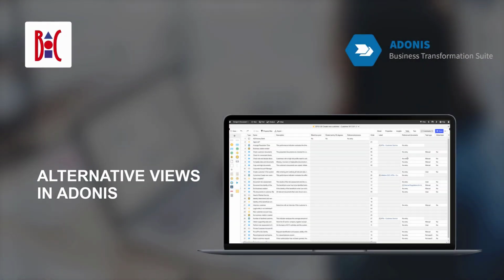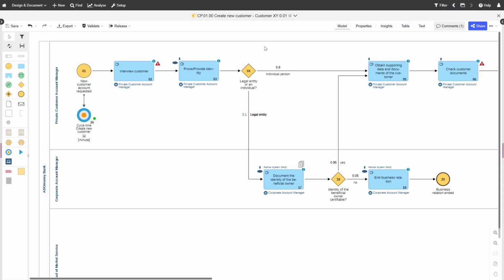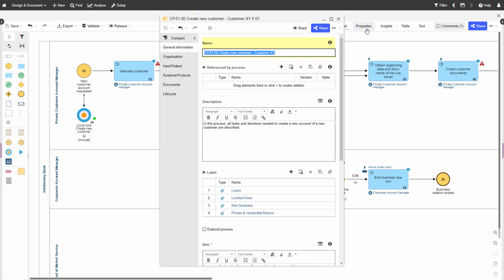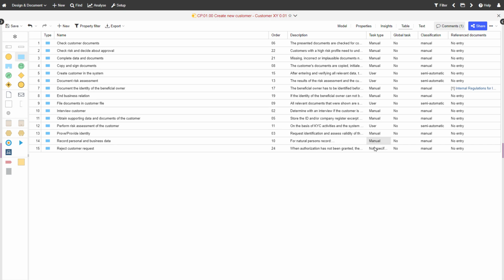Alternative Views in ADONIS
00:00 Intro
00:13 Properties (Notebook)
00:34 Insights
00:55 Tabular View
01:35 Textual View
02:25 Outro